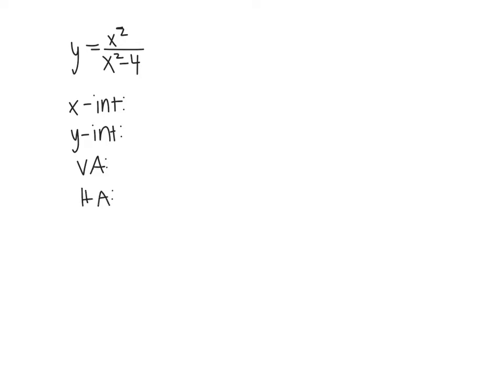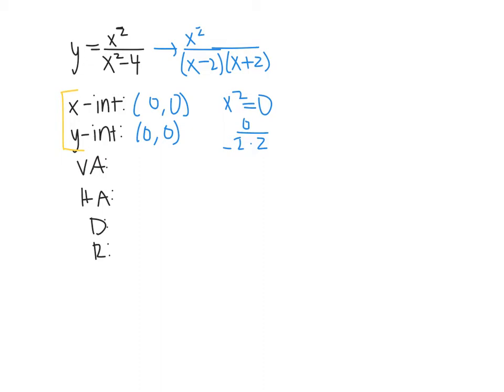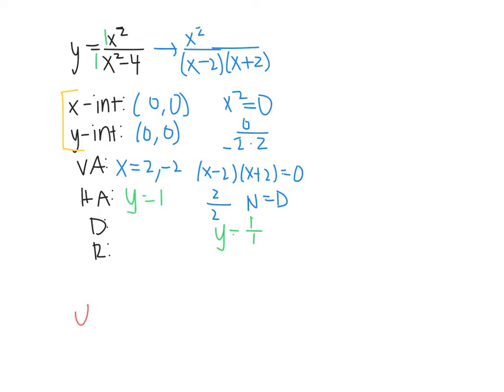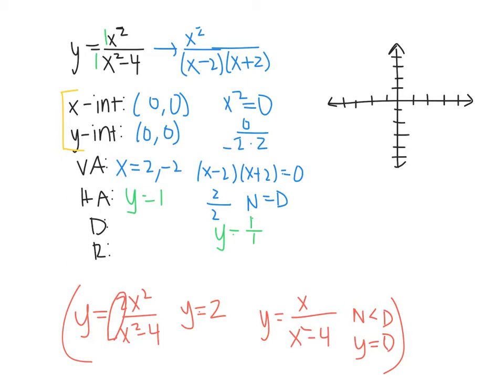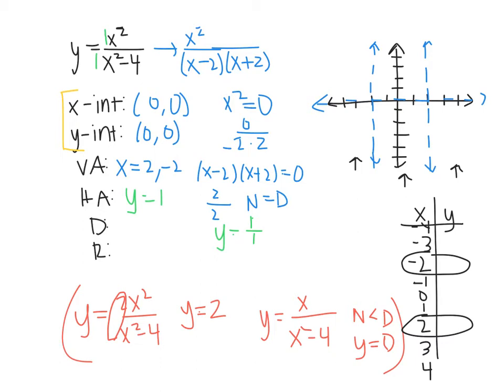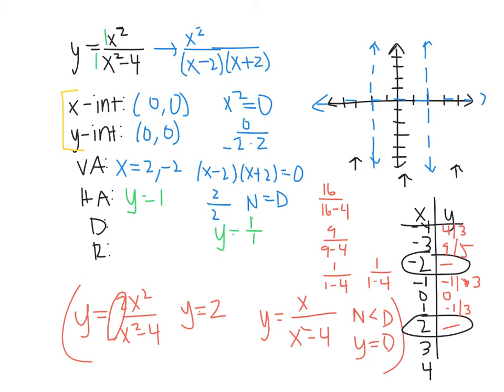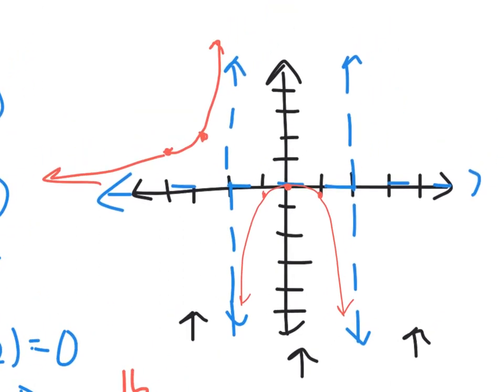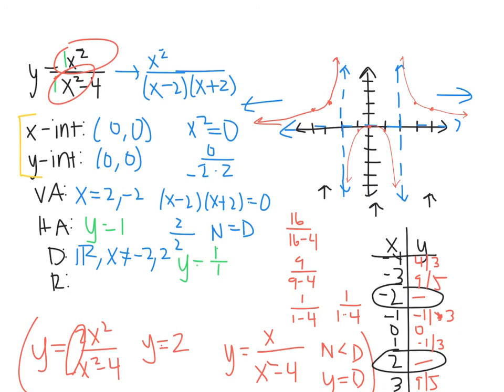Graphing Warm Up